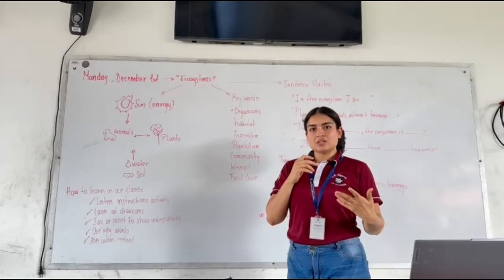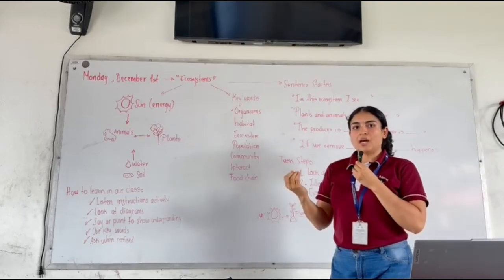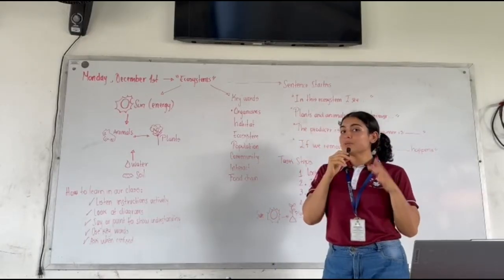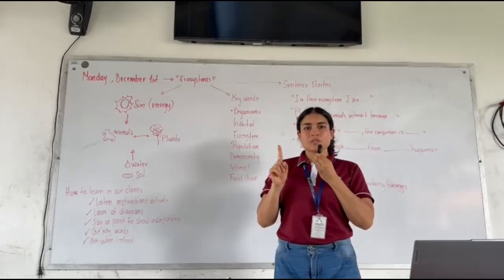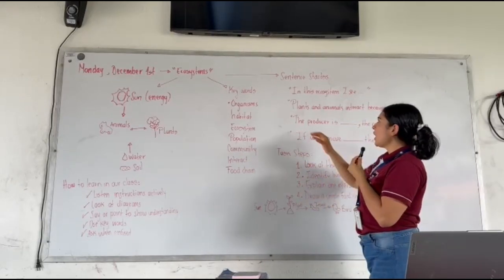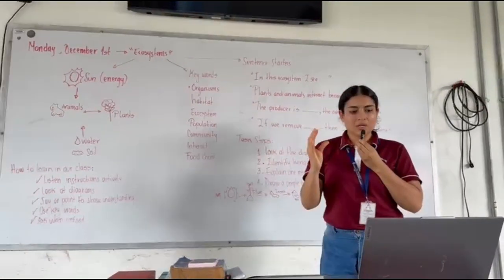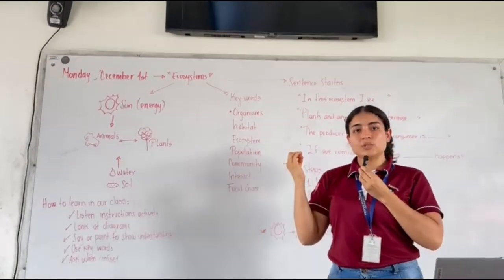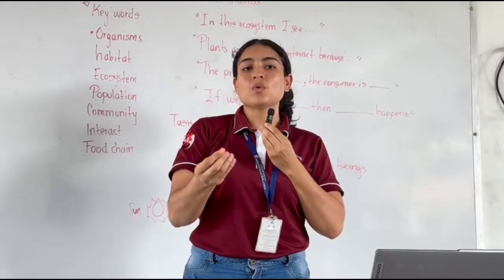CLIL CLASSROOM KAREN GIL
Master in bilingual education